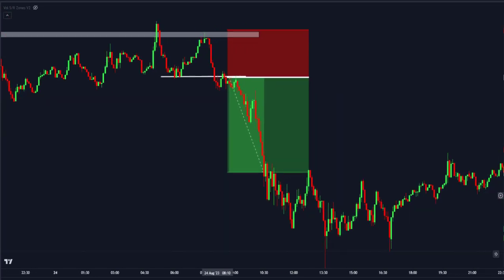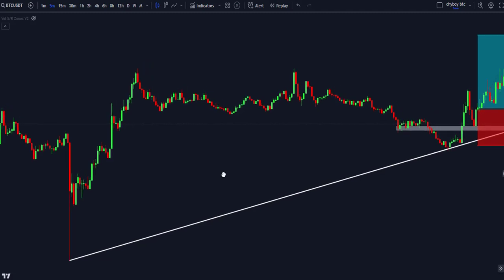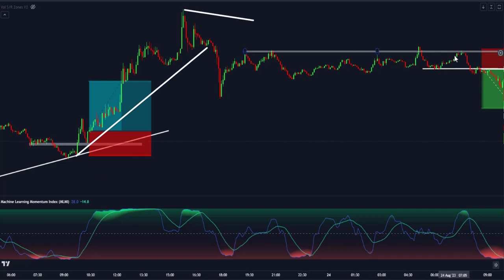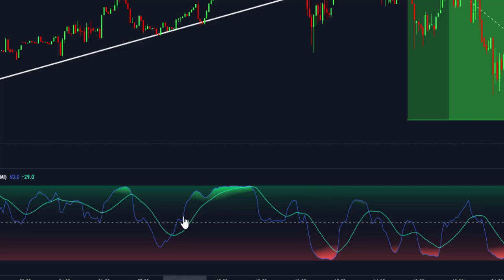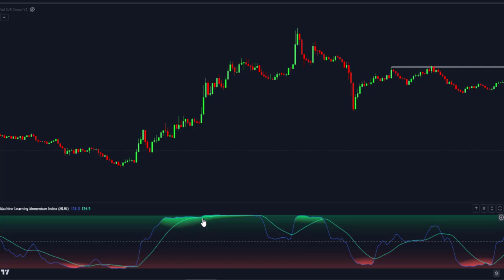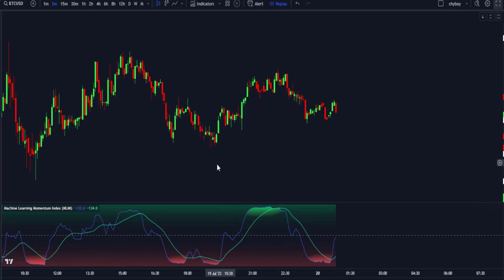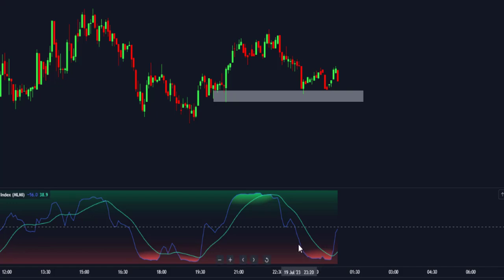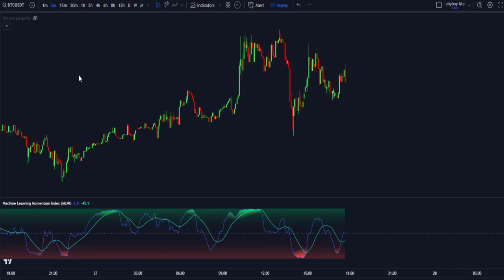NEW High Win Rate Machine Learning Trading Strategy Exposed (chatgpt)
00:00 Intro
01:07 About the Indicator
01:31 Adding the Indicator
01:42 How It Works
04:39 Trade Example
07:09 OUTRO

🔰trusted,verified,accuracy
🔥 Start Following for FREE 🔥